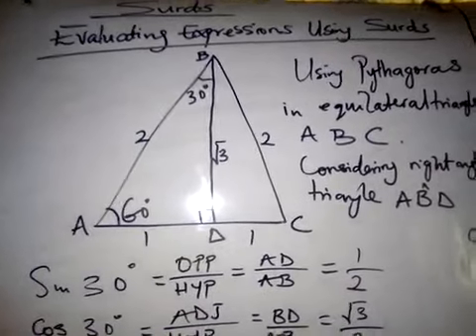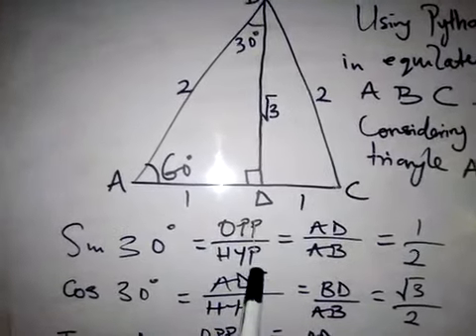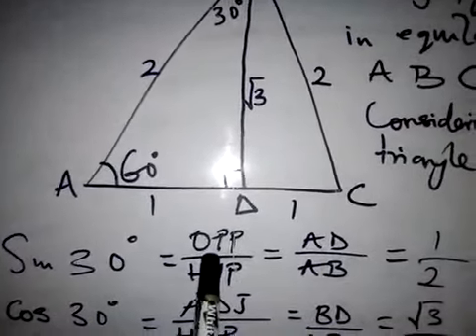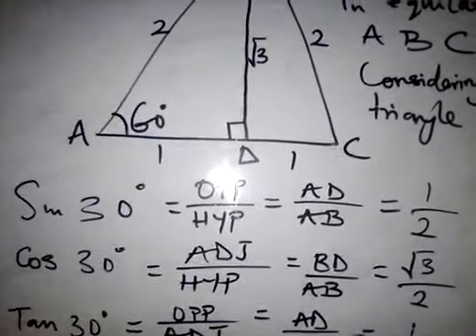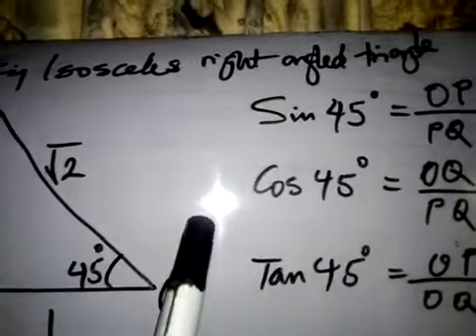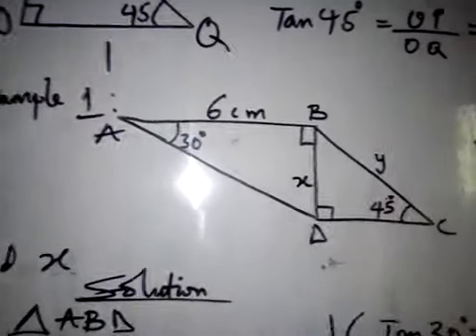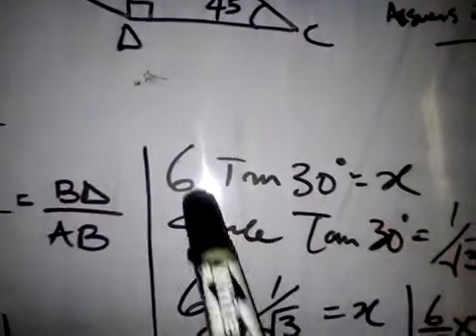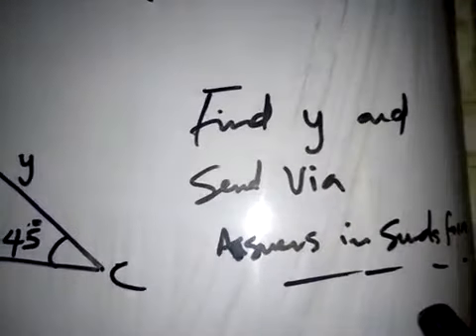How to Evaluate Expression Using Surds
How to solve Trigonometry / Pythagoras theories with surds
sine 60
Cos 30